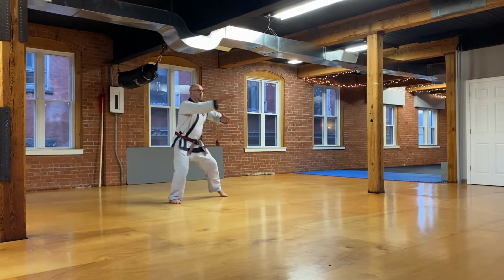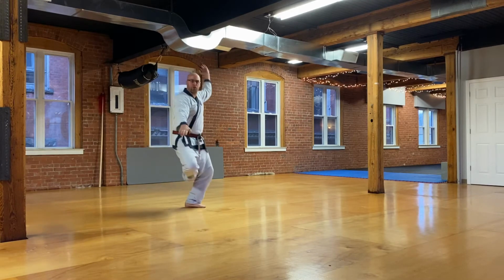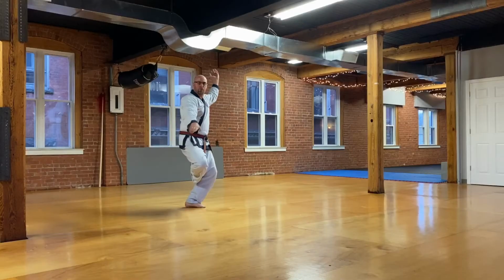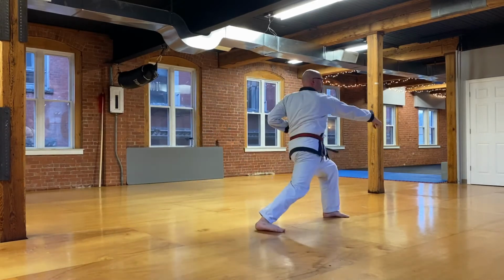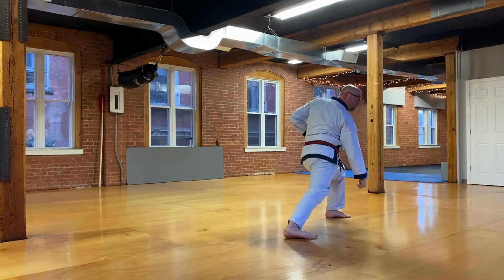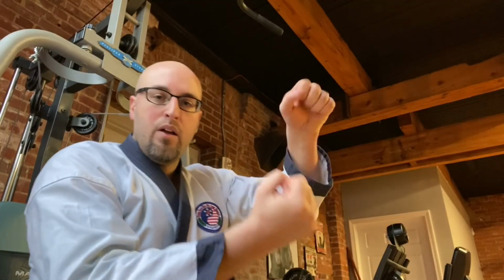Rho Hai Hyung